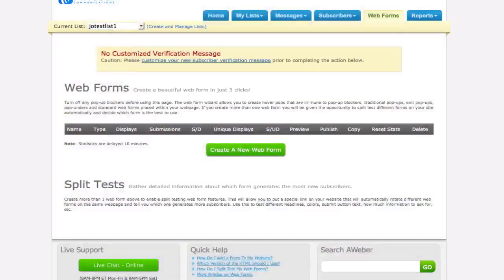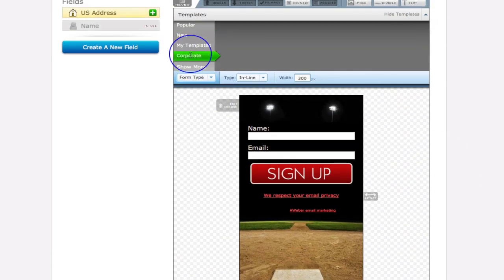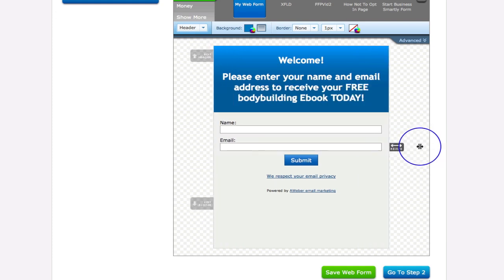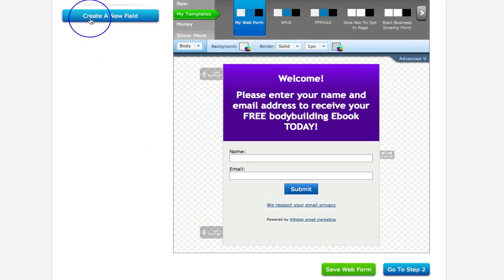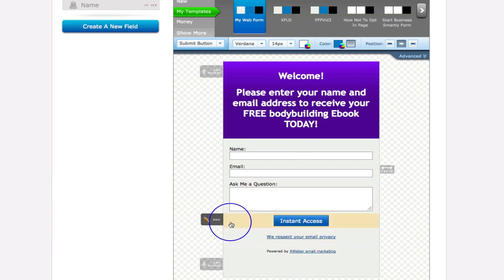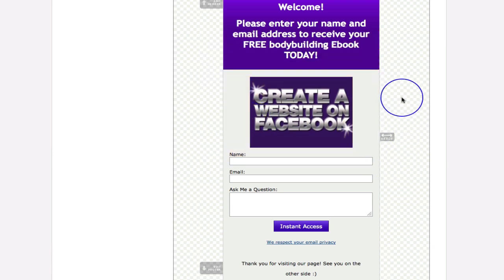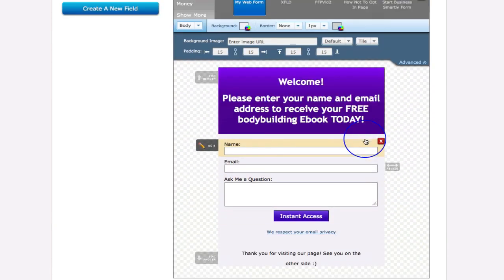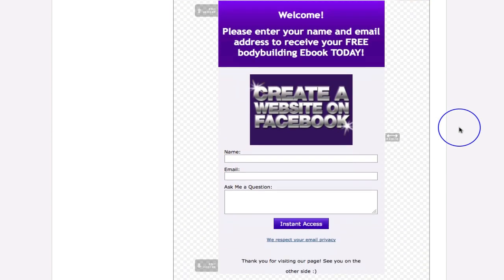Create a Website on Facebook Part 20 - Creating a Web Form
Click the link to access the whole series of videos.

This is Part 20 of the series so we're nearly there! Now I'm going to talk through creating a web form!

Jo :)